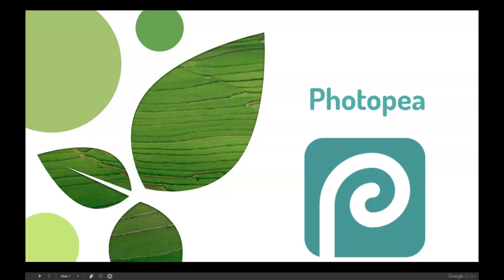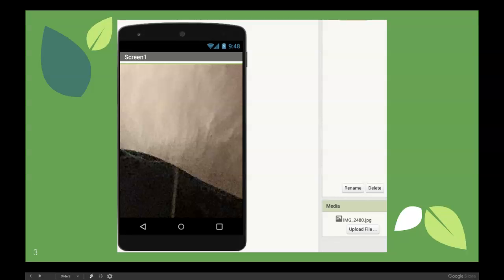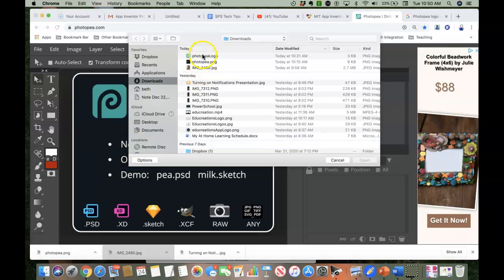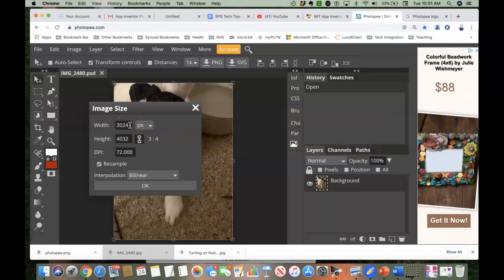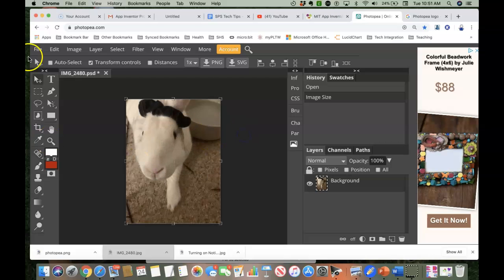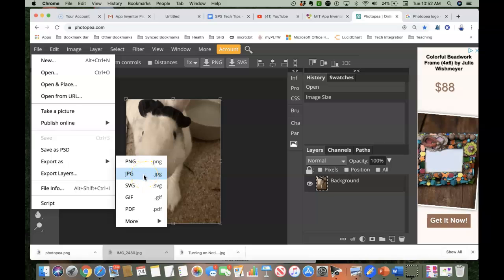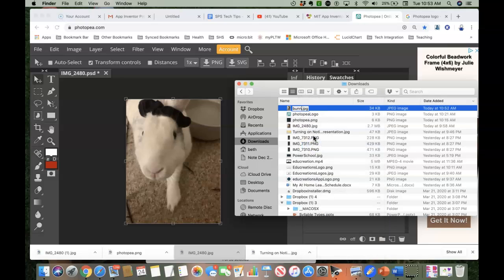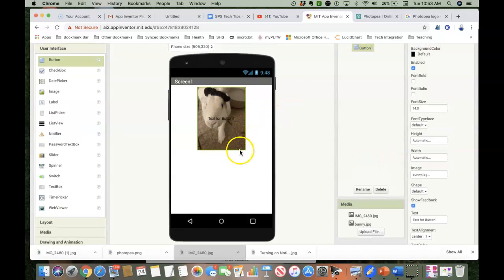Photopea Resizing a Photo